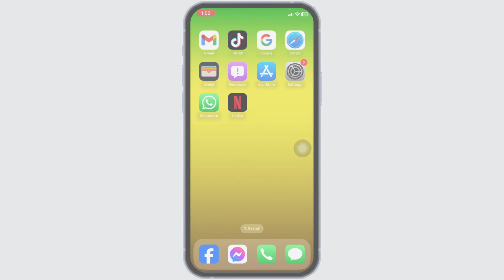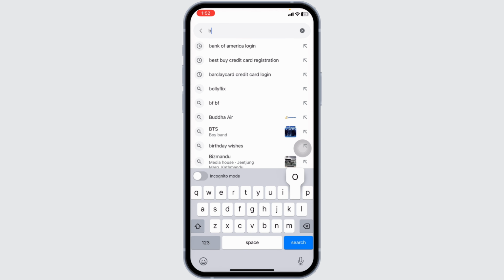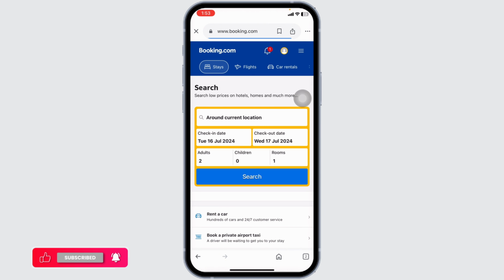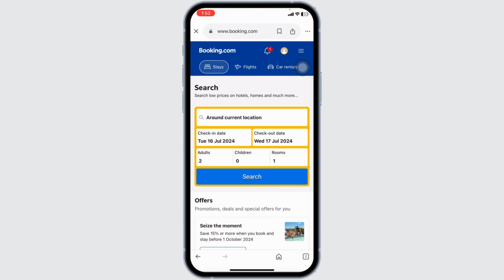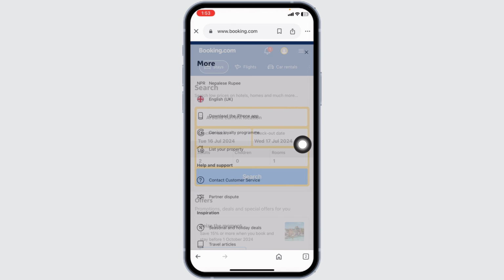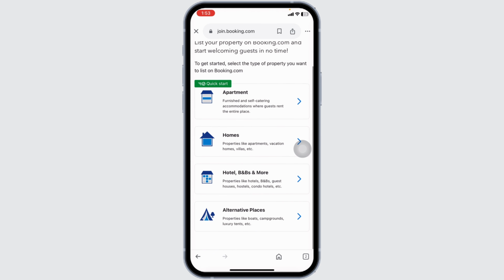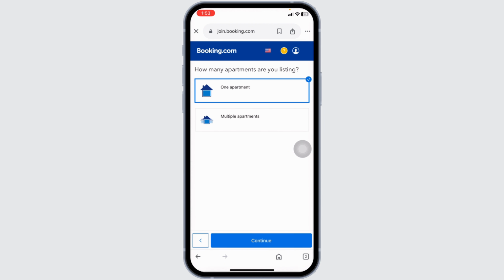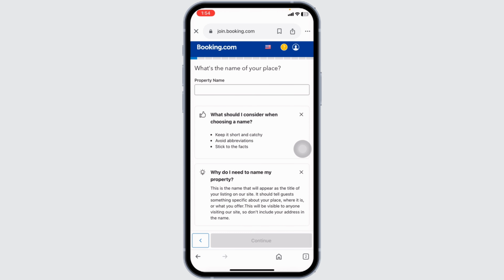How to List your Property on Booking.com 2024 (GUIDE)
Tutorial On How to List your Property on Booking.com 2024

Welcome to Official Help Desk! In this video, we'll guide you through the process of listing your property on Booking.com in 2024. We'll also cover how to publish your property on Booking.com and provide detailed steps on how to register your property on the platform.

📝 **Topics Covered:**

- How to List your Property on Booking.com 2024: Comprehensive instructions to successfully list your property on Booking.com, ensuring visibility and bookings.

- How do I publish on Booking.com?: Detailed guidance on the publishing process, including tips to make your listing stand out.

- How To Register Property On Booking.com: Step-by-step instructions for registering your property, covering all the essential information you need to provide.

0:00 - Introduction
0:05 - How to List your Property on Booking.com 2024
0:15 - How do I publish on Booking.com?
0:25 - How To Register Property On Booking.com

💬 Have you encountered issues while trying to list your property on Booking.com? What solutions worked for you? Share your experiences or ask for help in the comments section below!